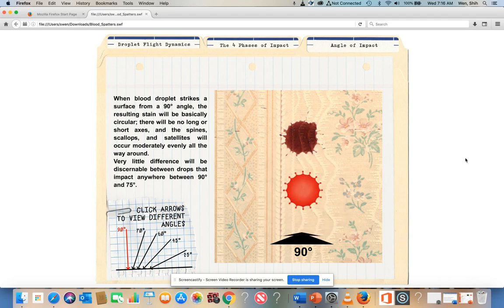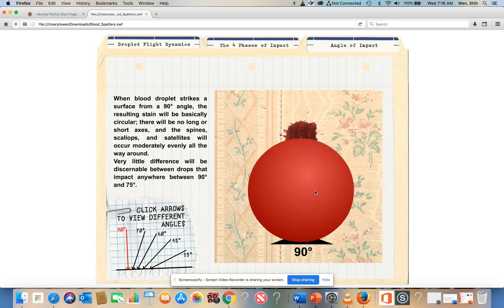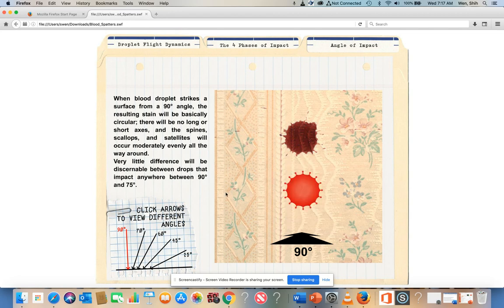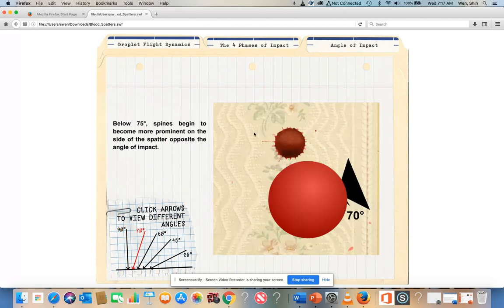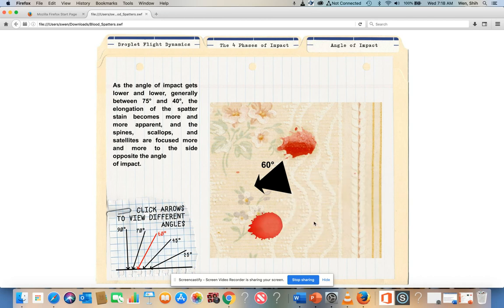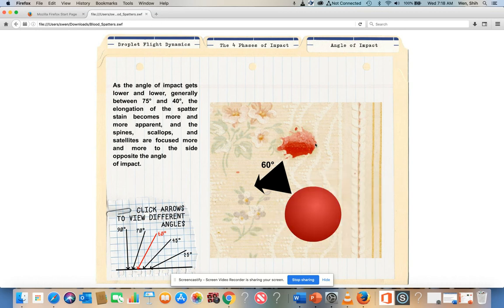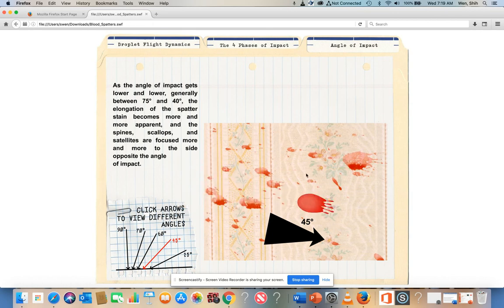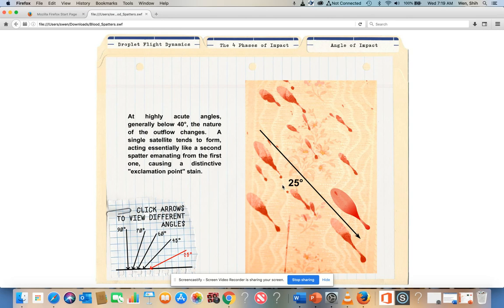Angle of Impact